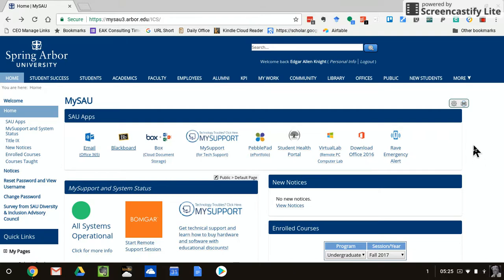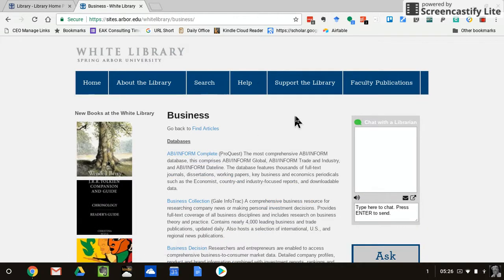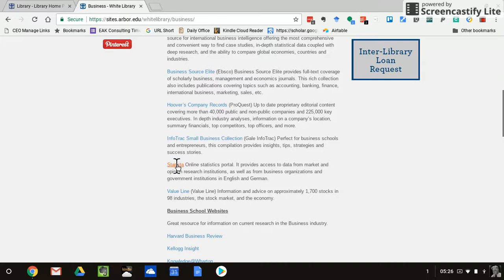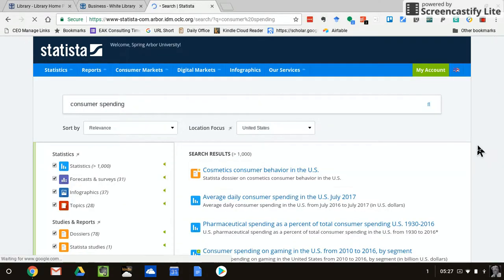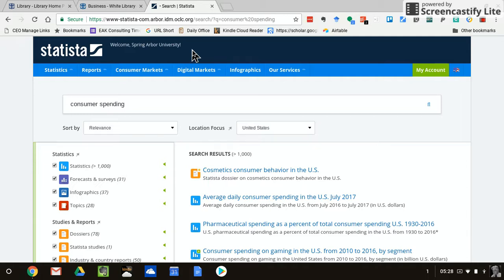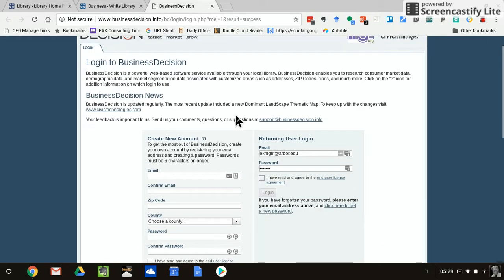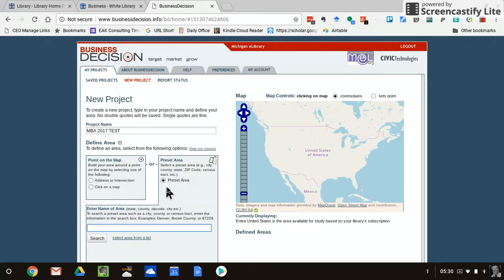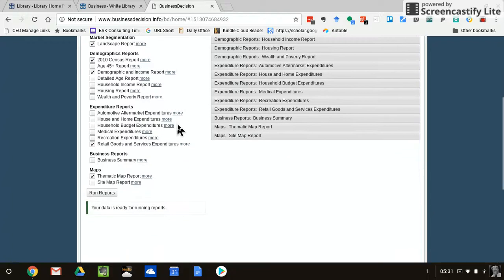MBA661 White Library Statistics Resources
Instructional video to assist students in accessing statistics and demographics through the SAU White Library resources.